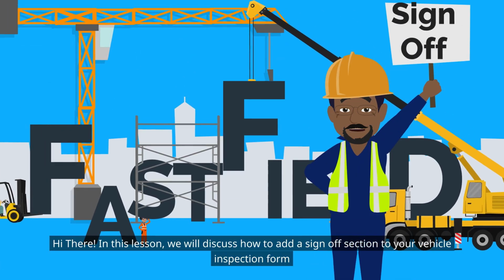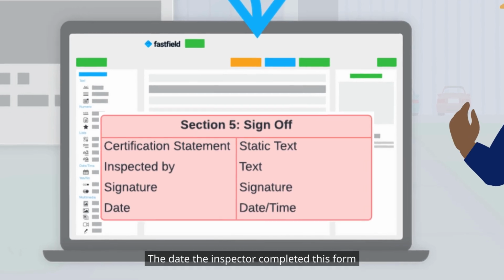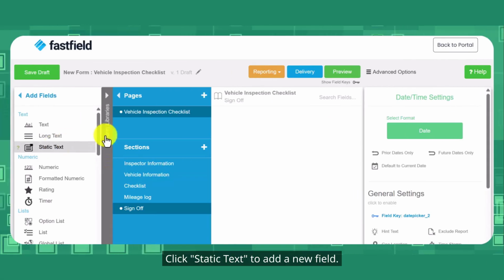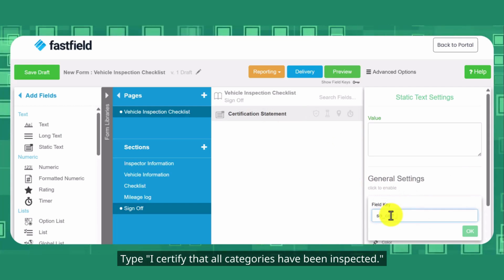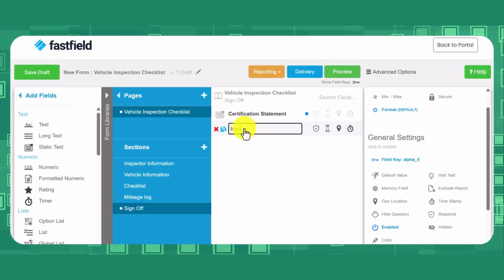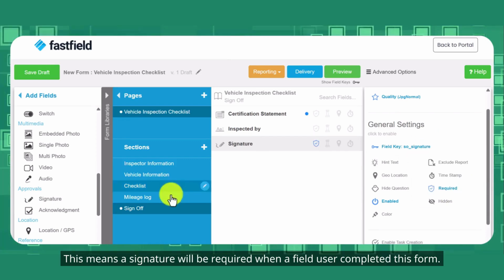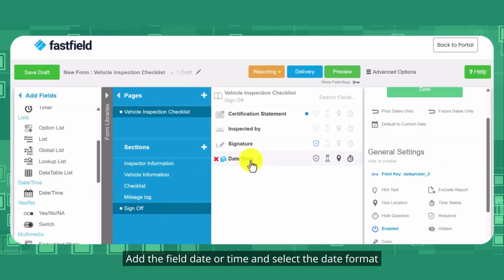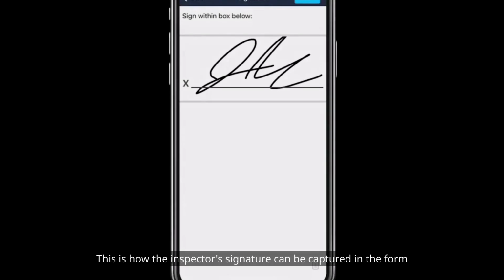4.1: Design Sign-Off Workflows with Digital Signatures in FastField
Ensure your mobile forms meet compliance standards and streamline approvals with FastField’s digital signature capabilities. This module walks you through configuring signature fields with proper validation, and setting up certification workflows that simplify sign-offs for audits, legal documentation, and internal approvals.
• Add secure Signature Fields with required input and custom validation settings
• Create multi-step approval workflows with timestamped sign-offs
• Ensure compliance with regulatory and organizational standards
• Apply signature workflows in inspections, contracts, service authorizations, and SOP acknowledgments